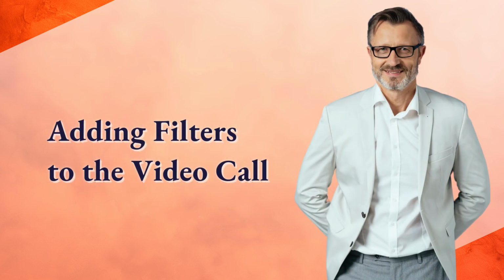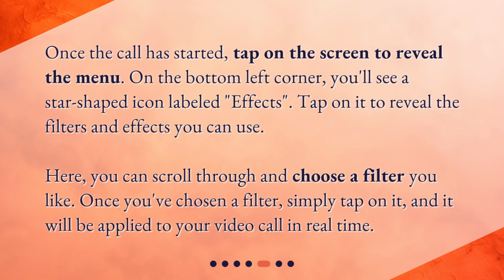How do I add filters to video calls on my iPhone?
Adding Filters to Your iPhone Video Calls • Spice up your iPhone video calls with filters! In this tutorial, we show you how to add filters to your FaceTime calls in just a few easy steps. Get creative and express yourself during your calls with this fun feature. Watch now and start adding filters to your video calls today!

00:00 • How do I add filters to video calls on my iPhone?
00:17 • Understanding the Basics
00:37 • How to Open FaceTime
00:54 • Starting a Video Call
01:15 • Adding Filters to the Video Call
01:43 • Removing or Changing Filters